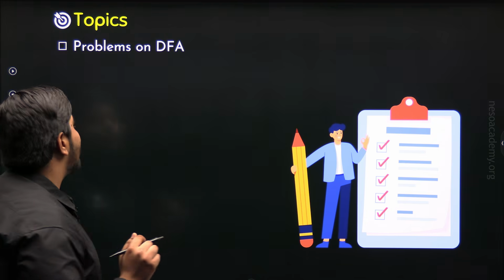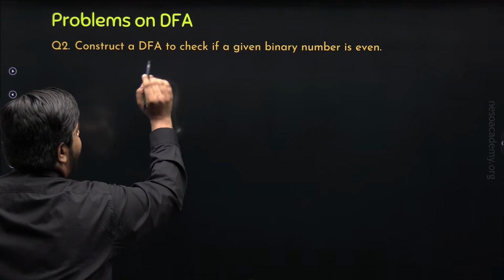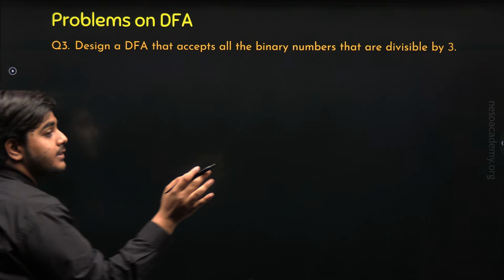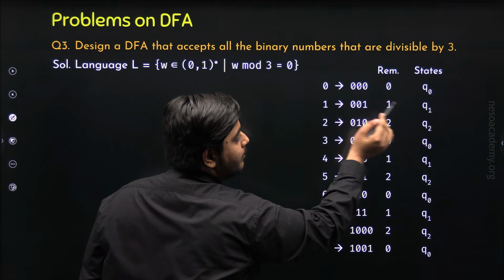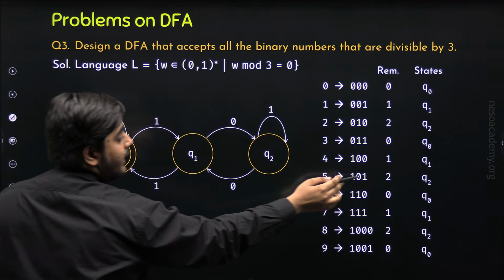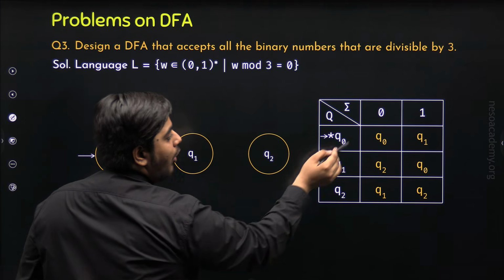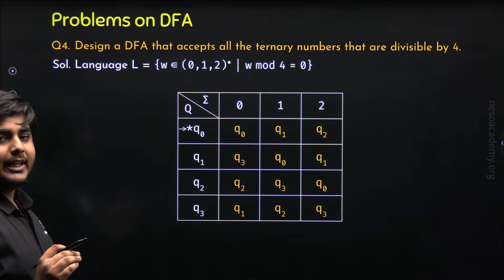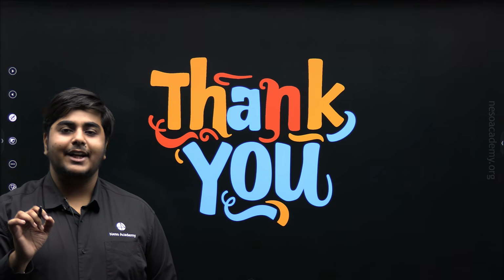Problems on DFA (Set 3)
TOC: Problems on DFA (Set 3)
Topics discussed:
1. Solved Problems on Deterministic Finite Automata (DFA).